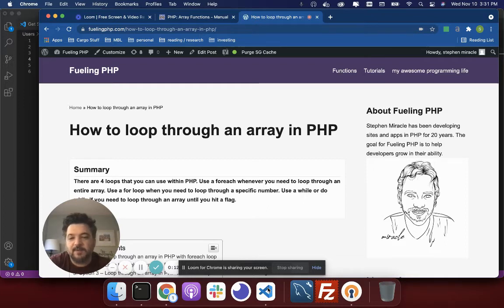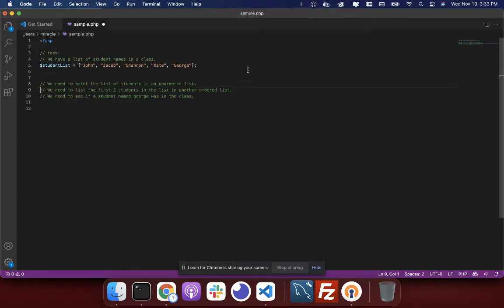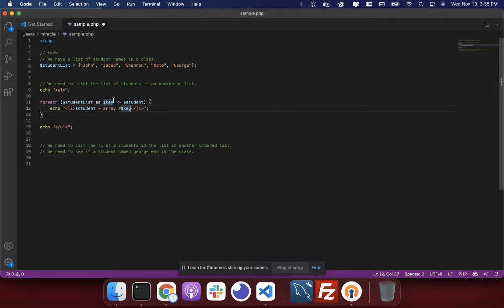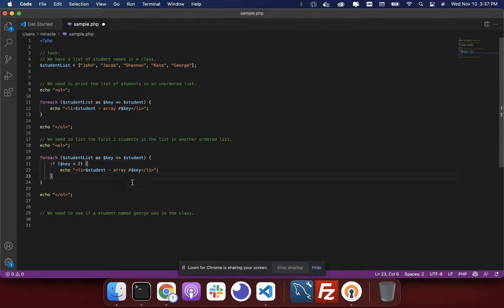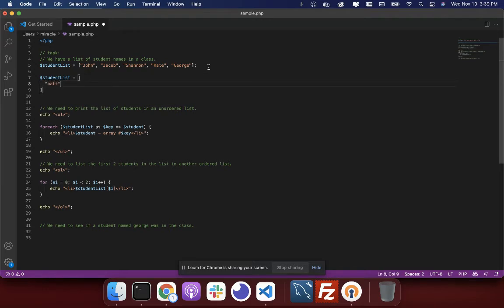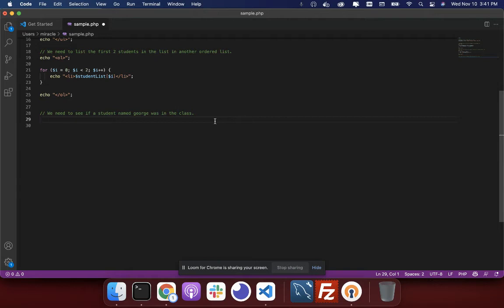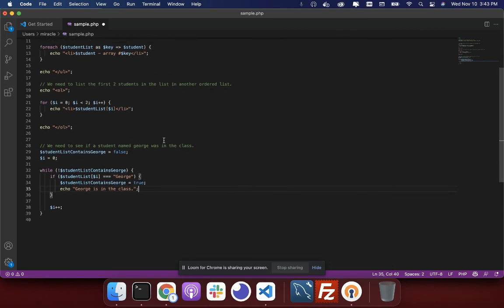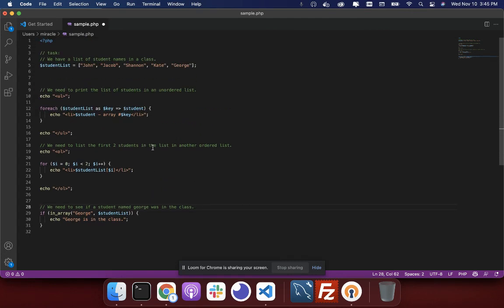How to loop through an array in PHP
There are 3 primary loops in PHP that you can use to process each element in an array - foreach, for, and while. Watch this video to learn their best use cases.